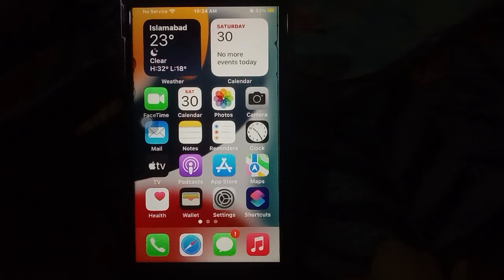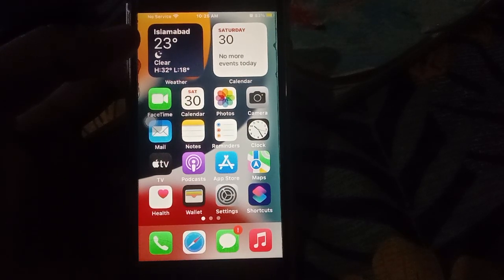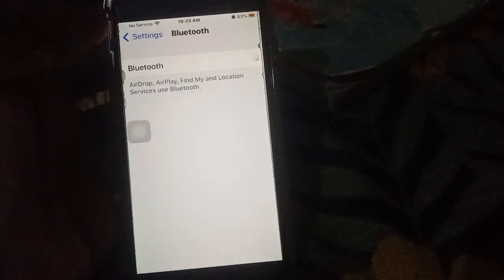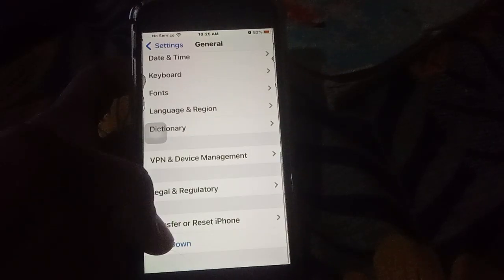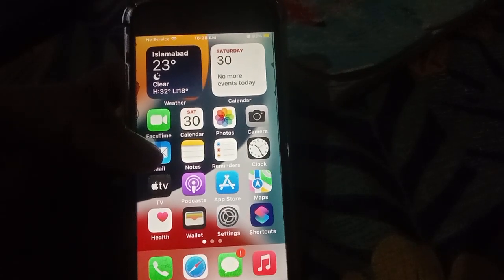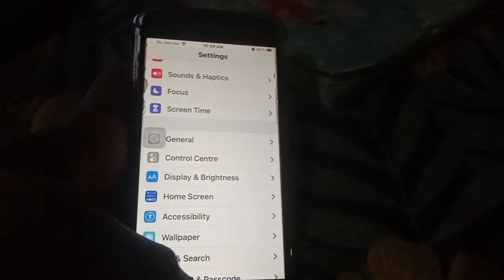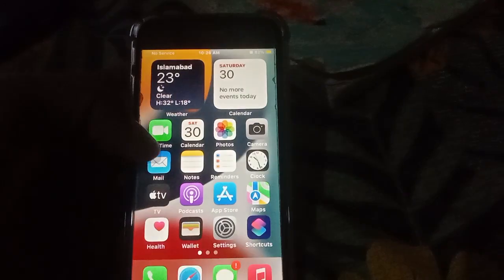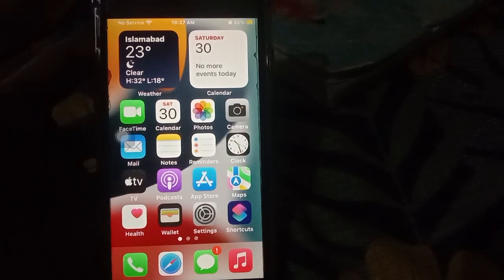How To Fix AirDrop Not Working On iPhone and iPad After Update iOS 17 (2023)